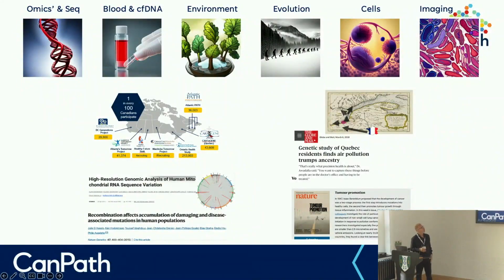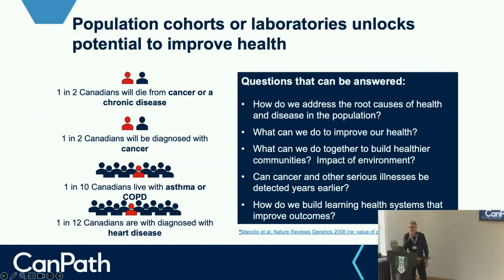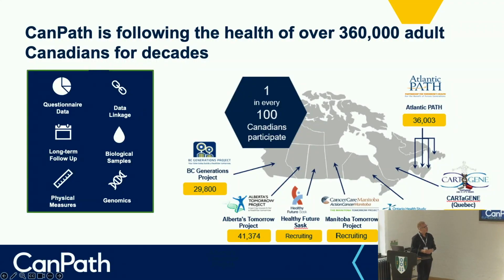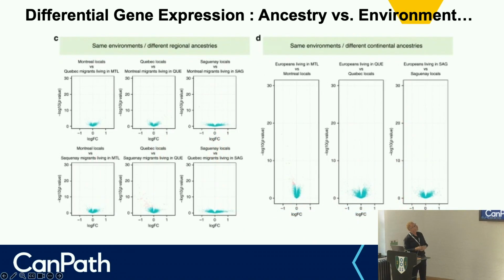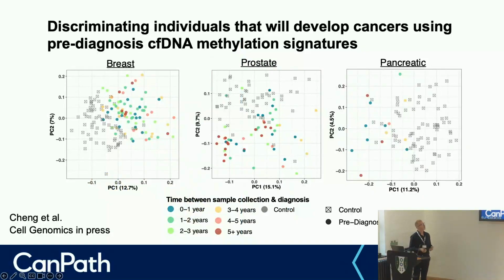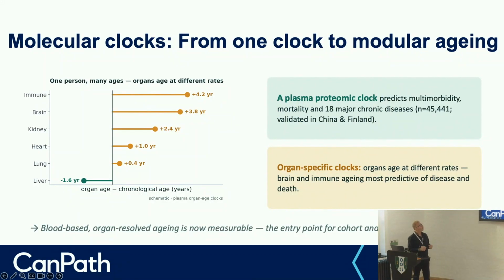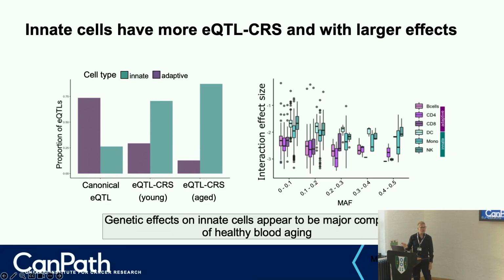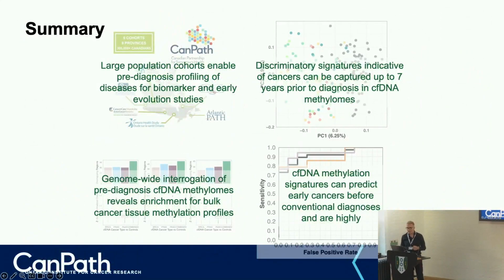The Science of Resilient Aging: AI, Cancer and Immune Health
Tuesday Talks/DwD Week 6 TT26 by Philip Awadalla